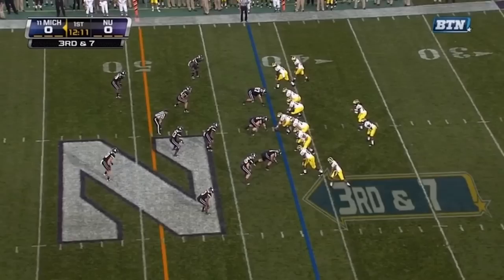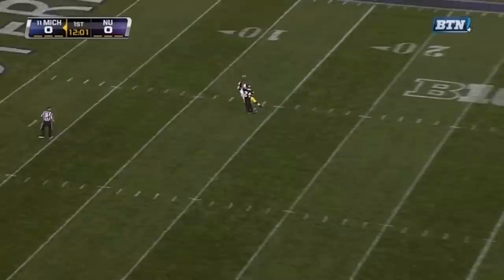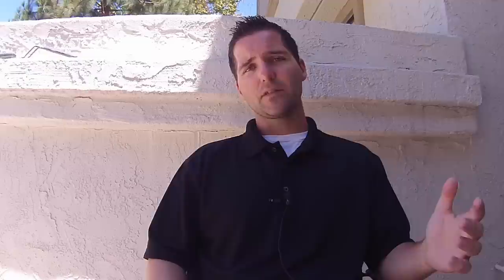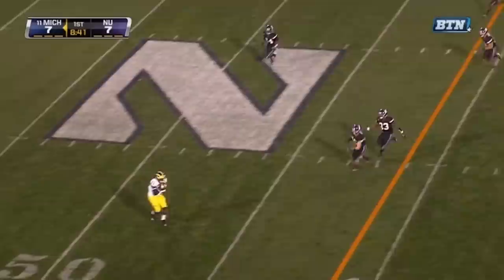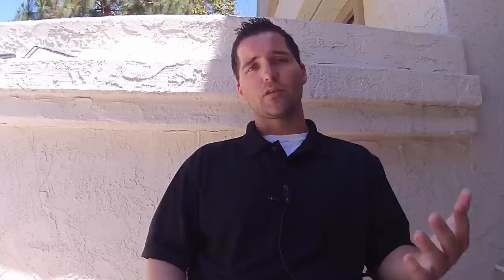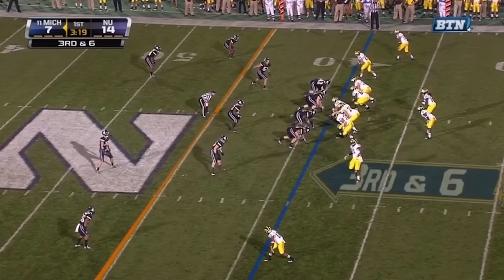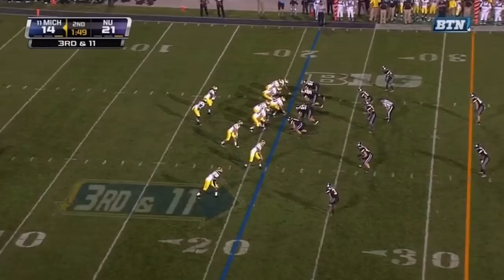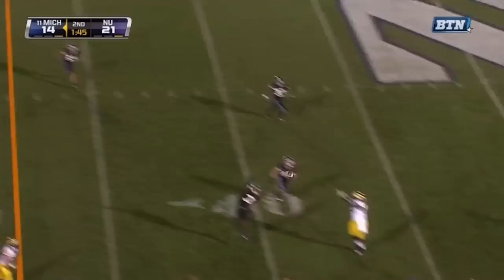Arrowhead Pride: Talking Junior Hemingway and the Kansas City Chiefs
BJ Kissel is back for another video for the Arrowhead Pride YouTube channel and this week we're talking wide receiver Junior Hemingway, seventh round pick from Michigan.